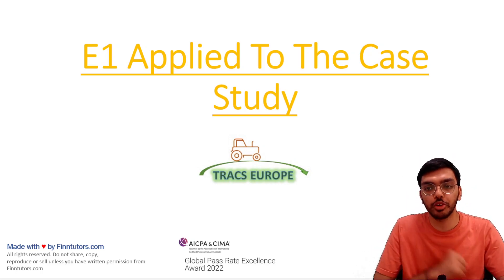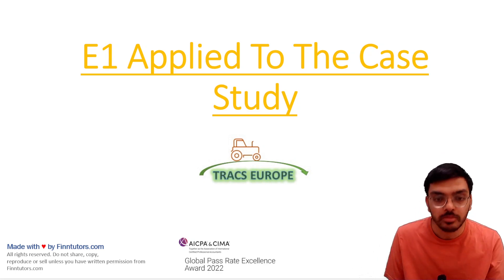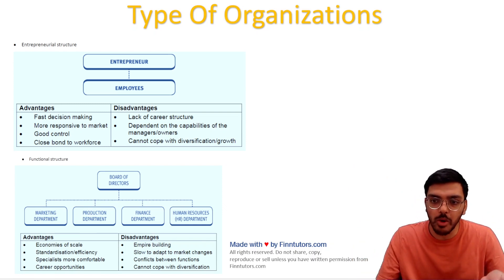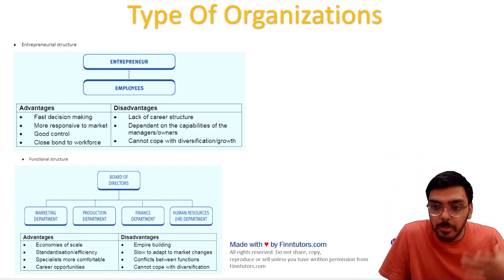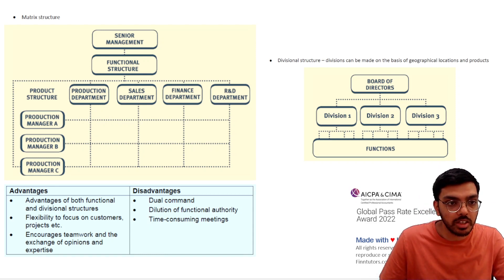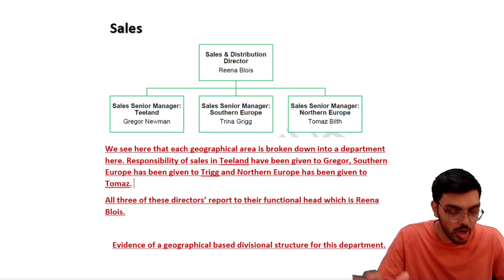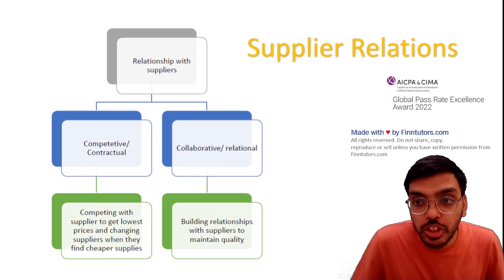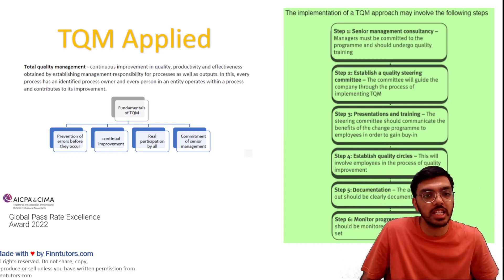CIMA OCS Aug23 E1 Applied To The Case Study - Tracs Europe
One of the many important videos from our OCS Aug 2023 study course.

If you want to unlock the rest of Finntutors OCS Aug 2023 course, check out the below options: